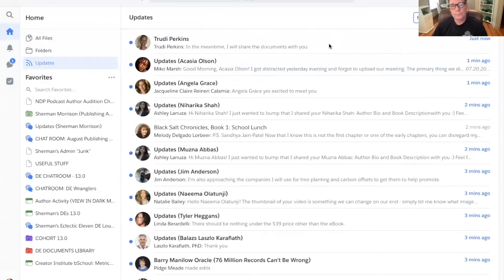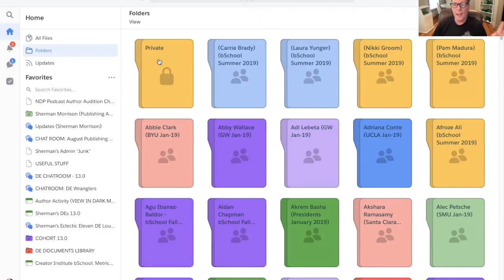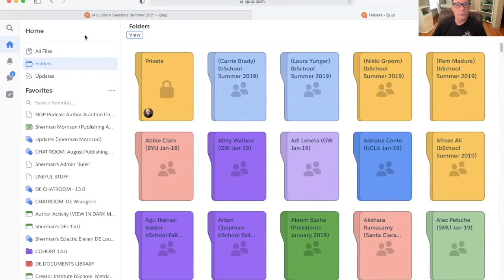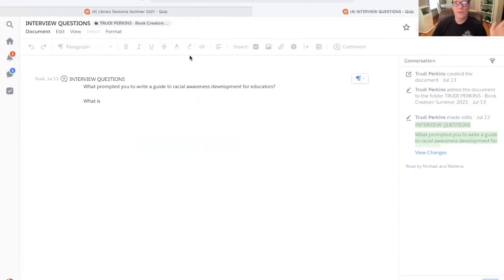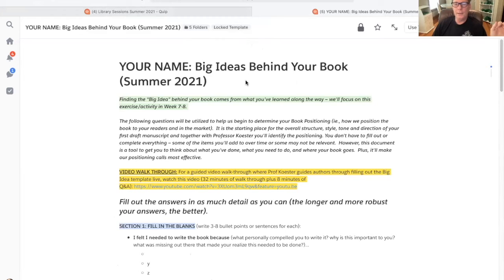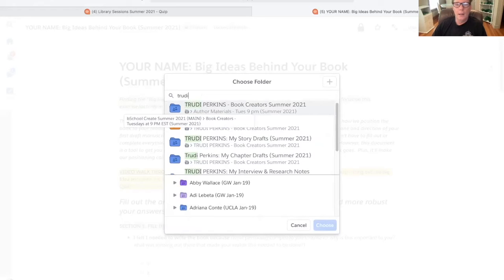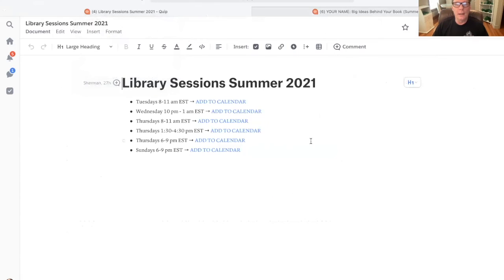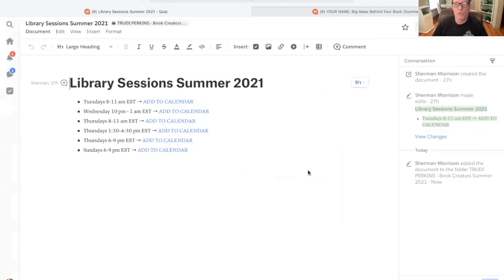Where's My Stuff in Quip?!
Some tips and tricks from Senior Wrangler Sherman Morrison for writers confused about where Quip is putting documents and how to ensure everything ends up where it's supposed to be!